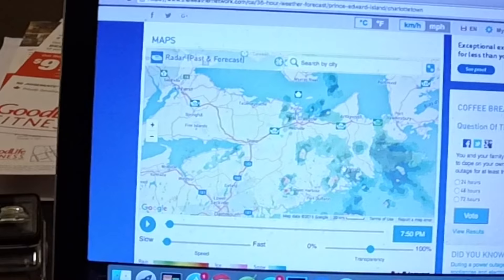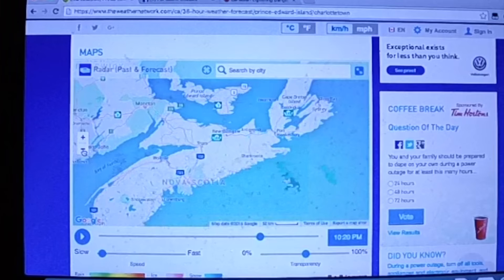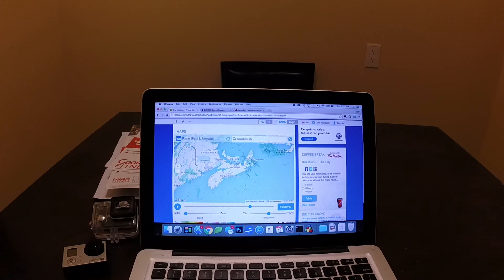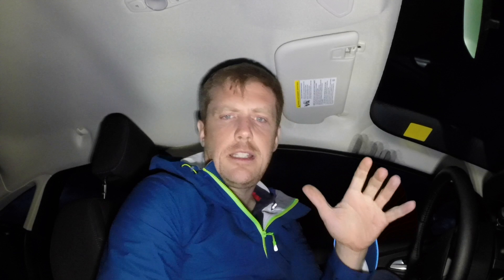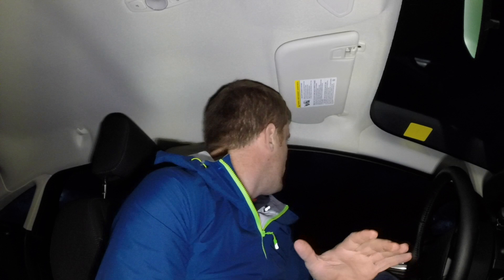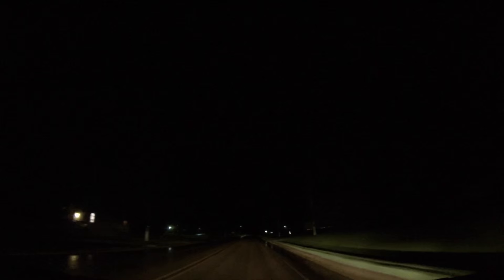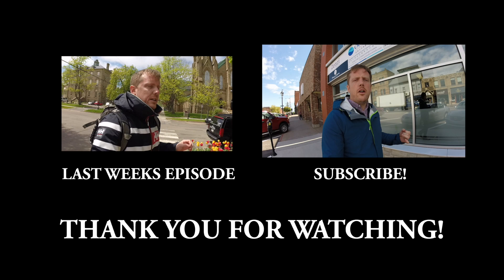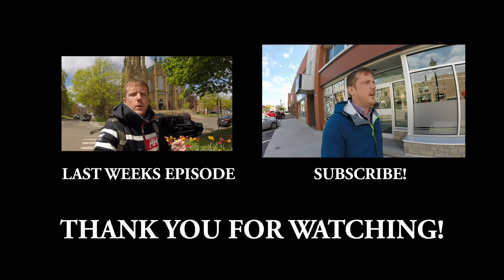LIGHTNING STORM CHASING!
In this episode, I travel the Island chasing a couple different Lightning storms!